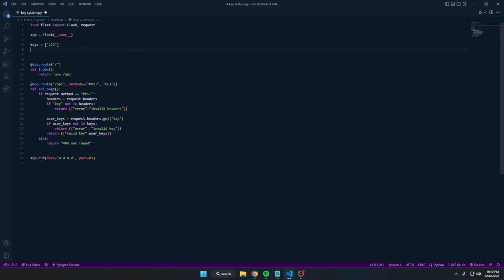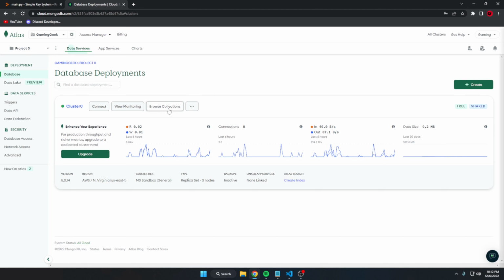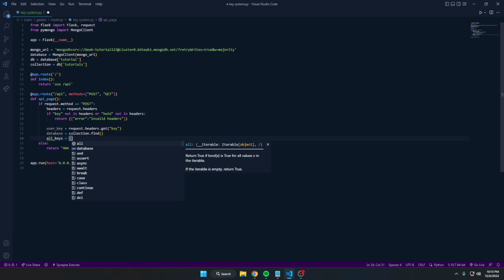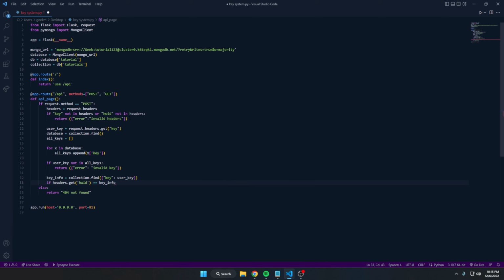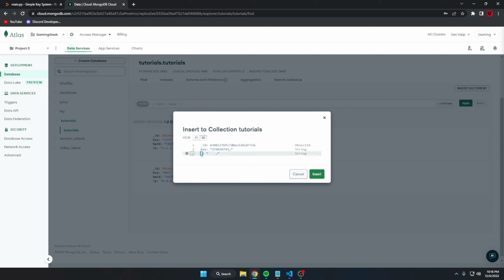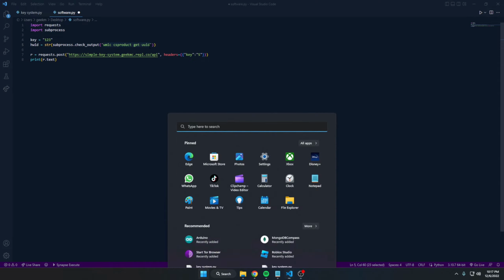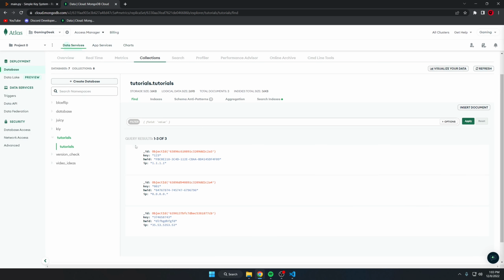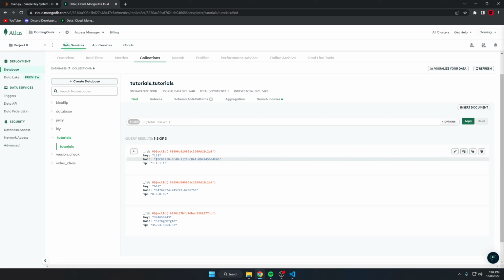How to make a python login system P2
Part 2 on how to make a python login system!

Theme: Default Dark Mode

make sure to star!